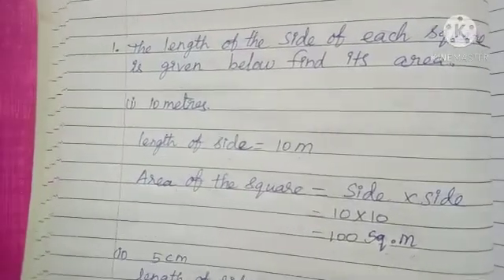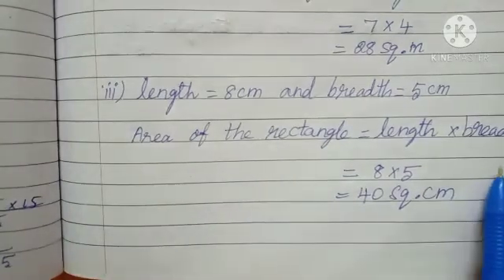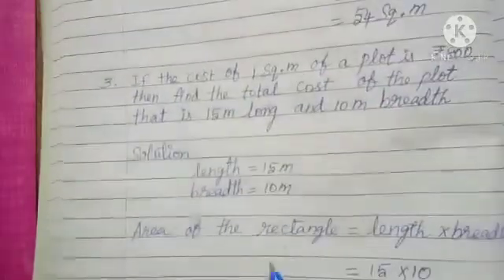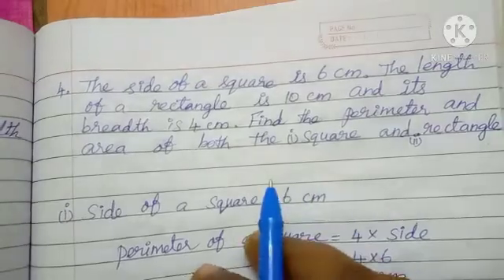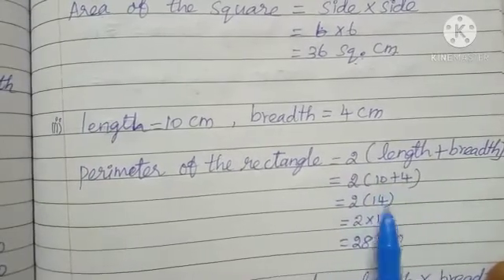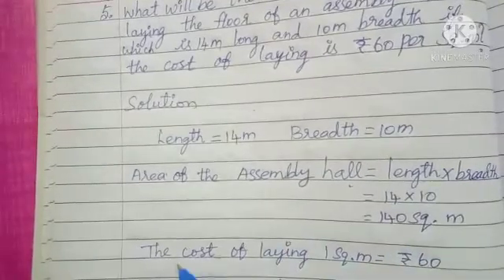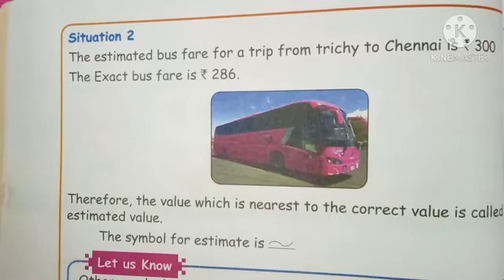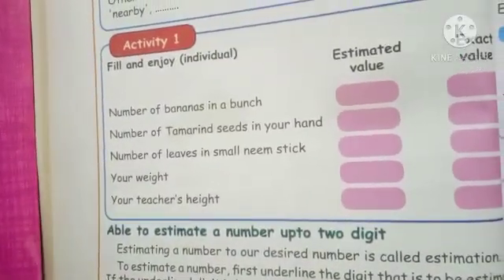5std Ex 1.2 word problem unit 2 Numbers introduction (estimation)